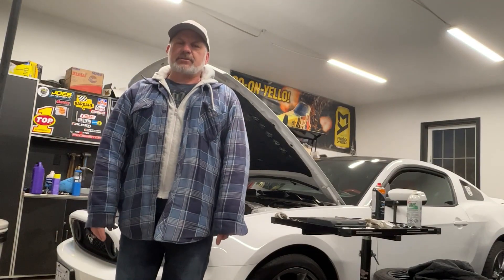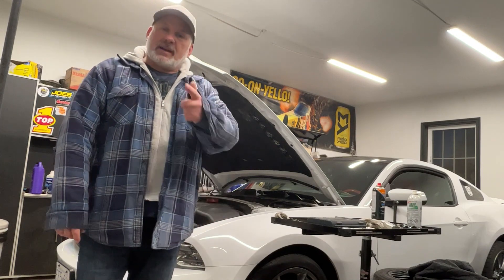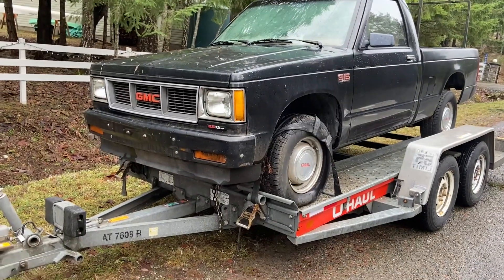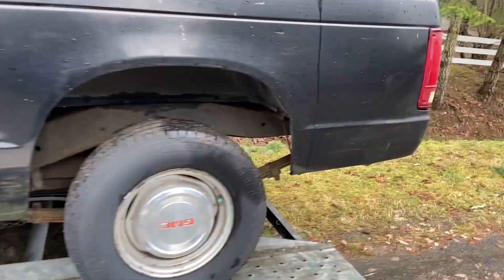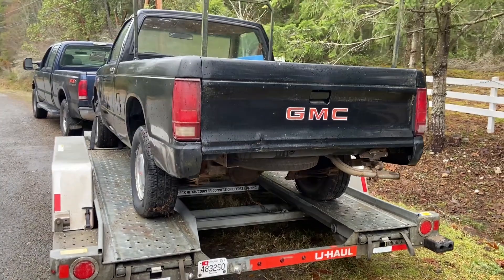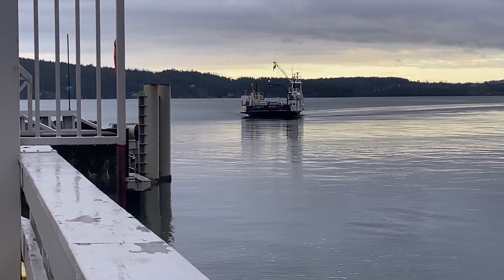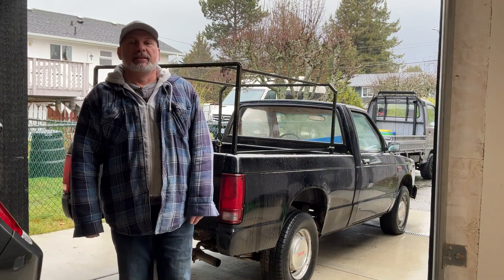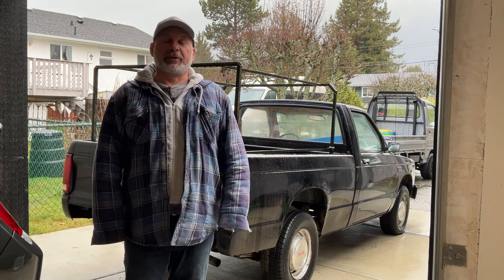Picking up a new project.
This video will show picking up the new project for Turnbull Garage.  This was an online auction purchase unseen in person, no idea if it runs.